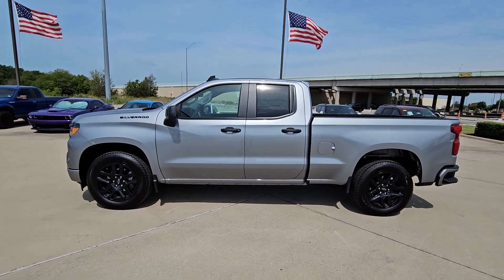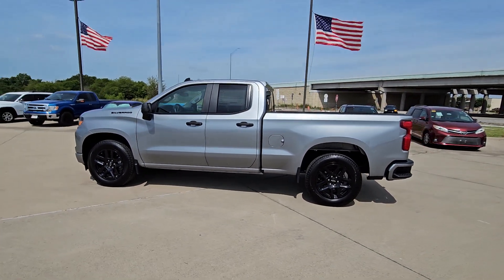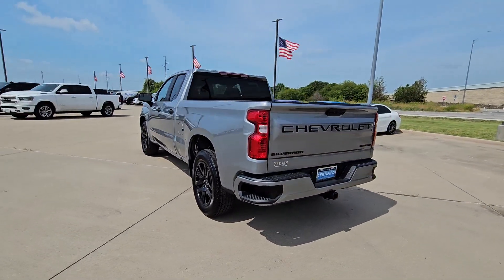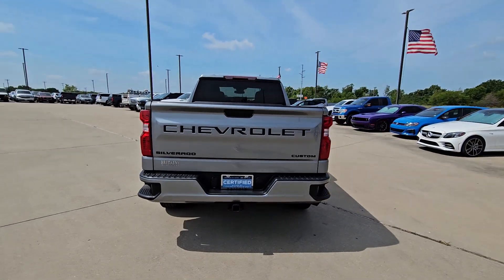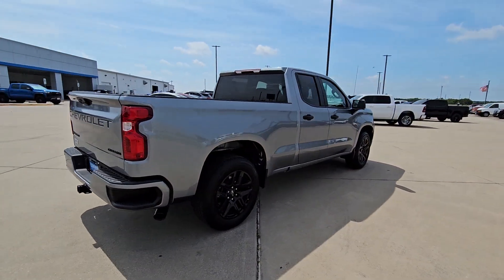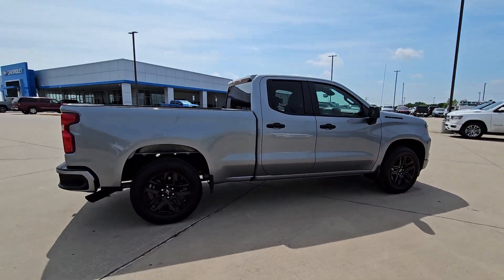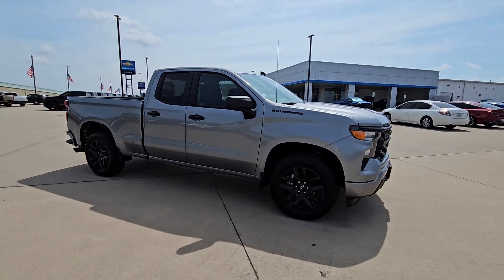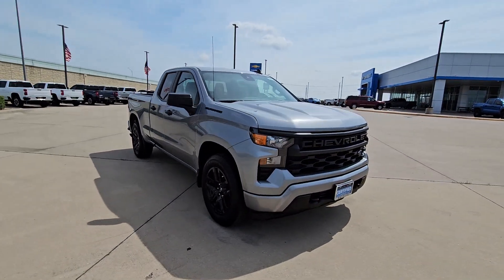2024 Chevrolet Silverado_1500 Custom 2WD Double Cab 147 TX Greenville, Rockwall, Dallas, Garla...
New 2024 Chevrolet Silverado_1500 Custom 2WD Double Cab 147 available at Britain Chevrolet located in 4495 I-30, Greenville, TX , 75402. Servicing the Greenville, Rockwall, Dallas, Garland, Commerce area.

Go home happy with the  2024  Chevrolet Silverado_1500. Its smooth, agile ride keeps you comfortable while its rugged strength gets the job done. Powerful versatility meets comfortable convenience in the Silverado 15 hundred. Come in and drive it.